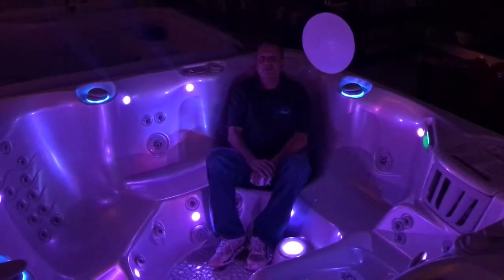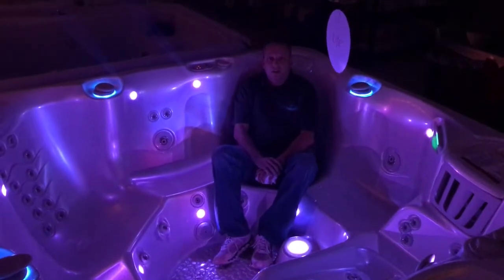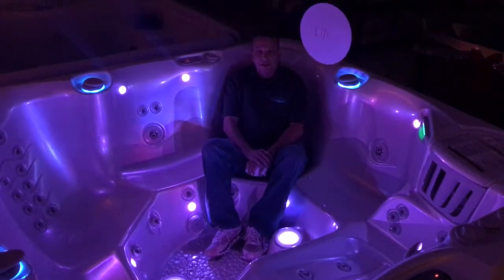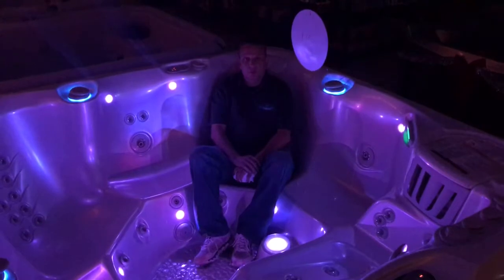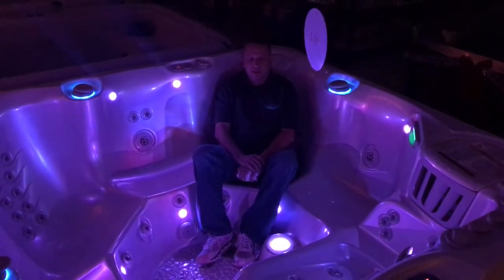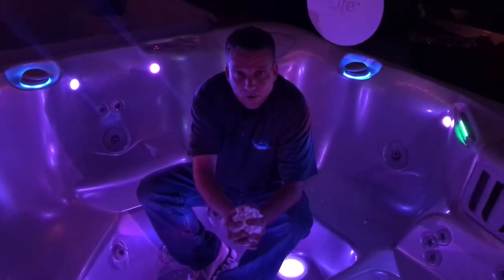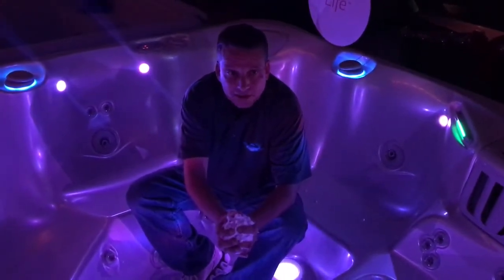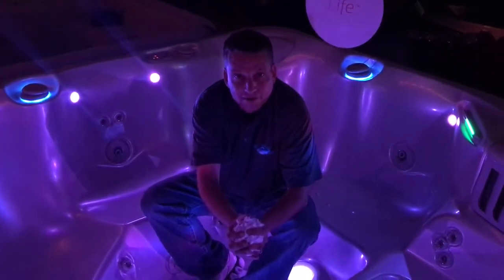Hot Tub Insulation-Fiber Cor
Caldera Spas innovative insulation method. Fiber Cor versus other insulation methods.